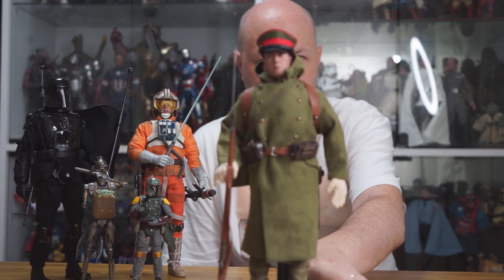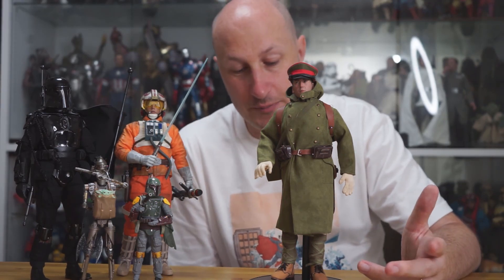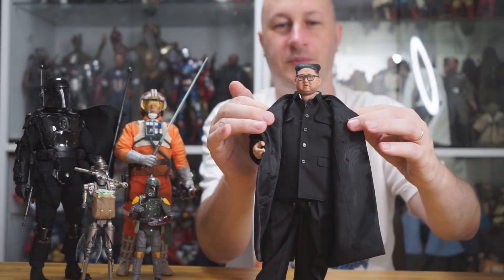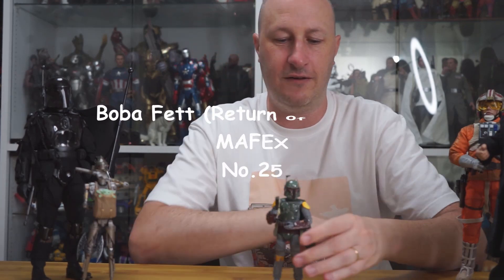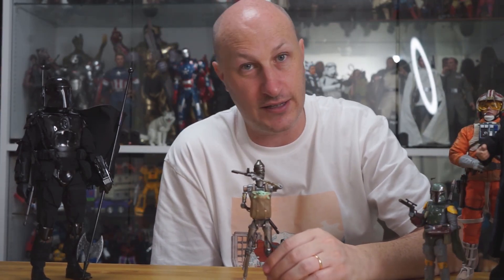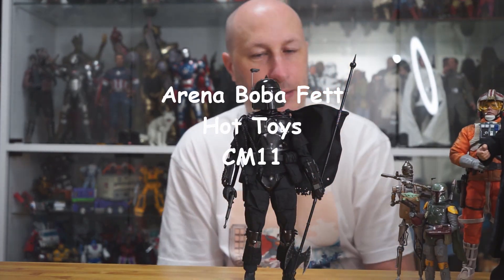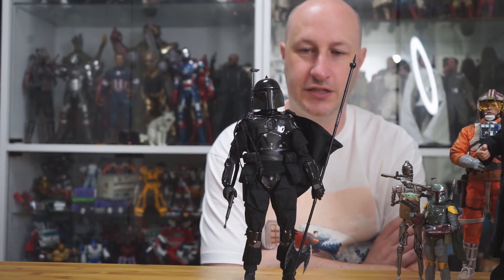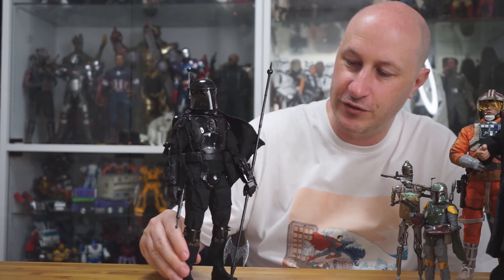Six Figures a Month!! August 2022 (MAFEX IG-11 Boba Fett Hot Toys Luke Snowspeeder Arena Boba Fett)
Taking a look at my top 6 figures for the month of August 2022.

Have a figure you'd like to tell people about?